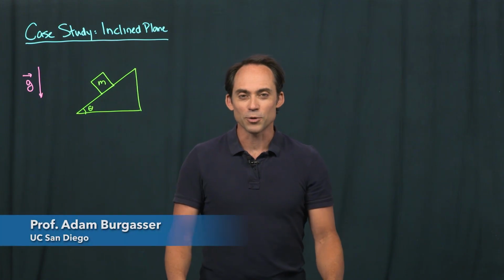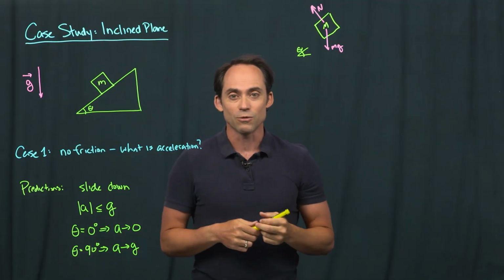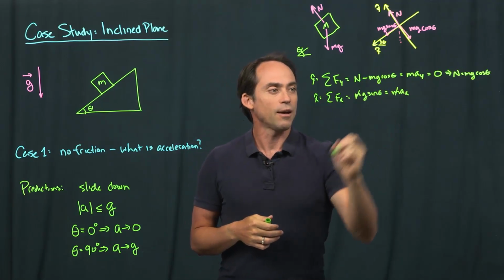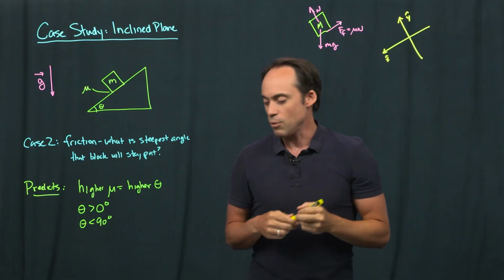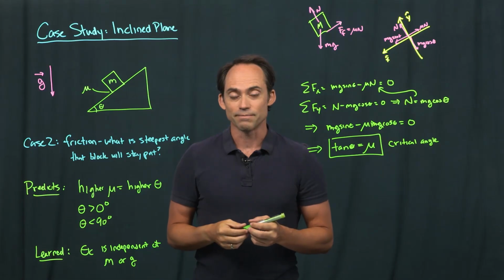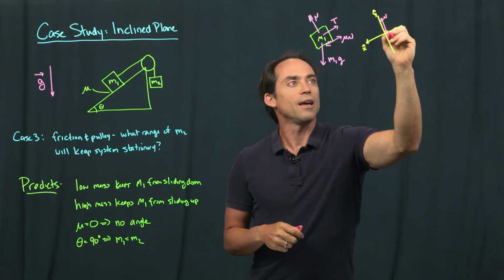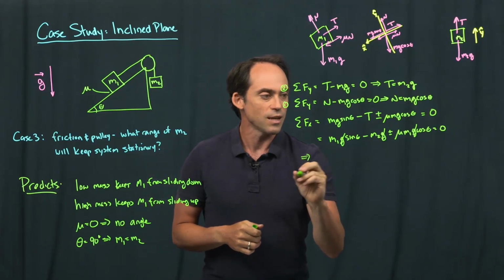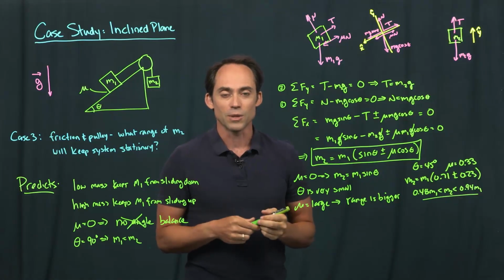2.5P: Case Study: The Inclined Plane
This problem solving video examines in detail the specific case of the inclined plane, looking at three examples in which there is no friction, in which friction holds an object in place, and in which friction and tension act in opposition.